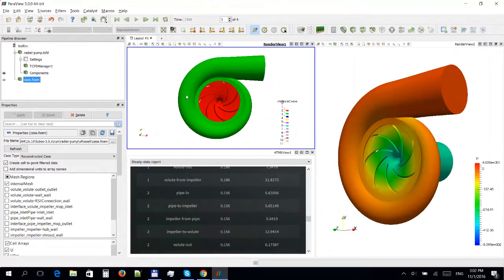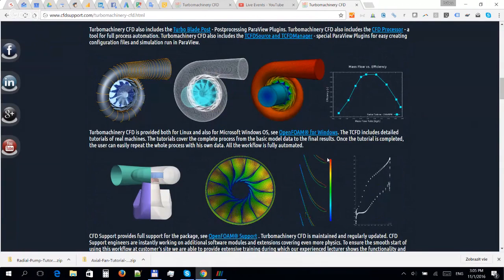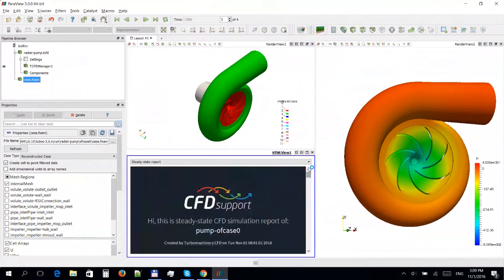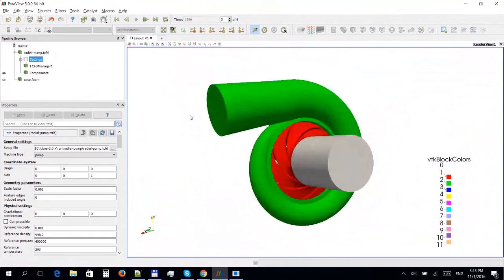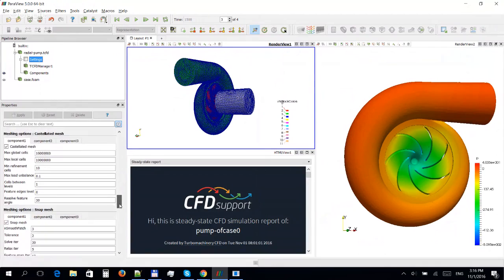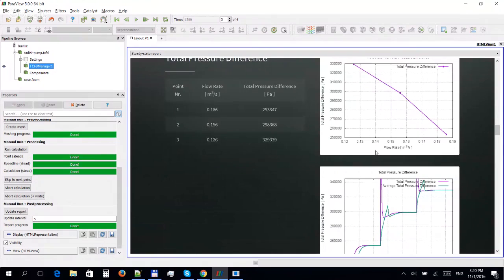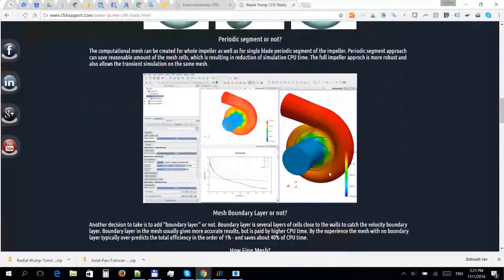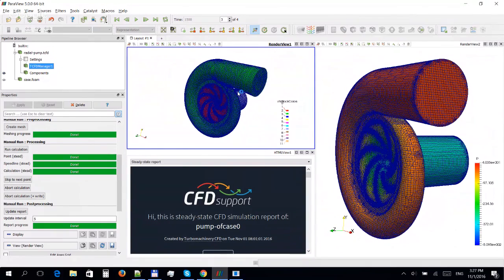Webinar 8 - Turbomachinery CFD, v. 16.10, Radial Pump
Welcome to the webinar on Turbomachinery CFD.

In the first part there will be a general introduction. In the second part there will be a Q&A session.

The webinar is going to take up to one hour, depending on how many questions will be given. Feel free to put your questions, notes and reminders in the chat window.